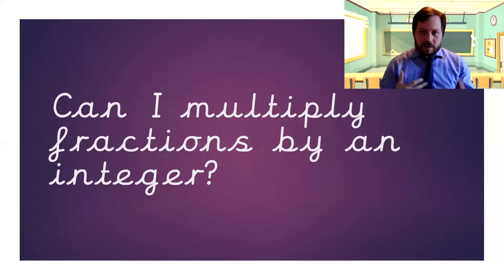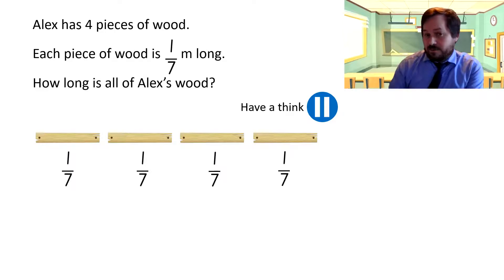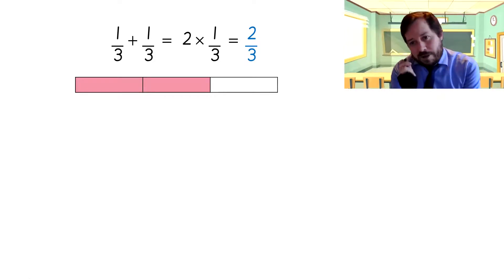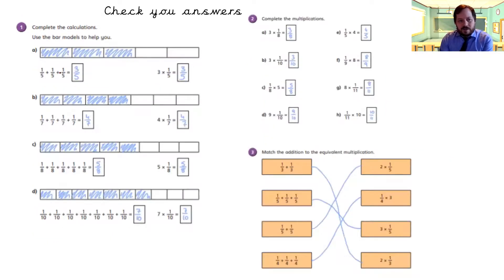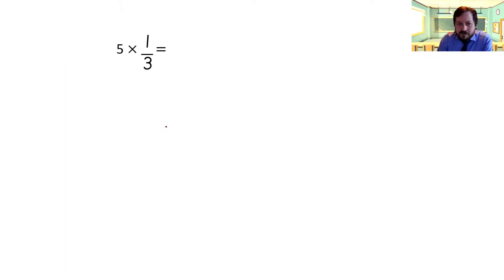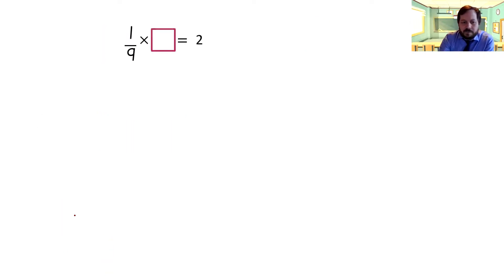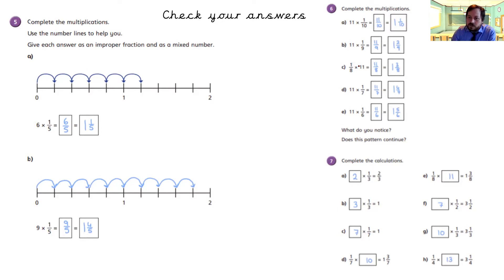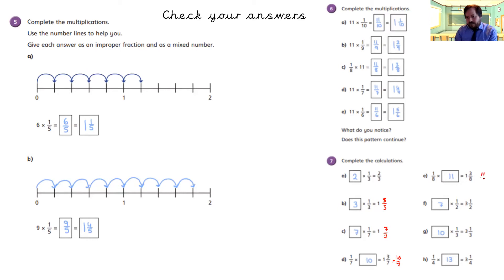Year 5 4th March Jemison Maths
We’re leaving addition and subtraction behind for now, and moving onto multiplication of fractions. But it is important we remember everything we’ve learned so far – it will help.